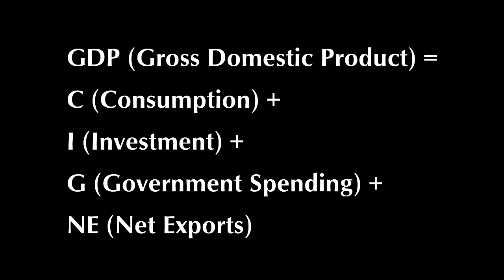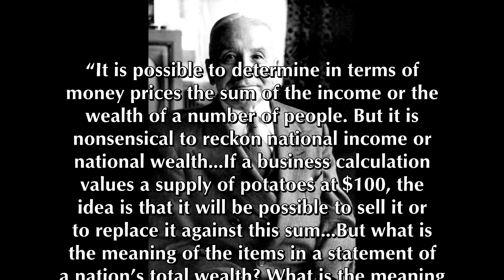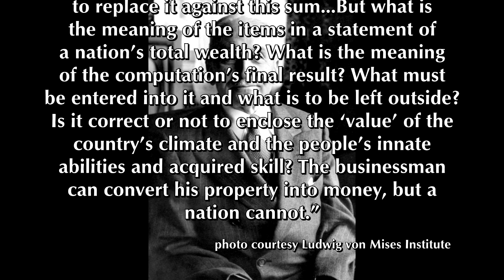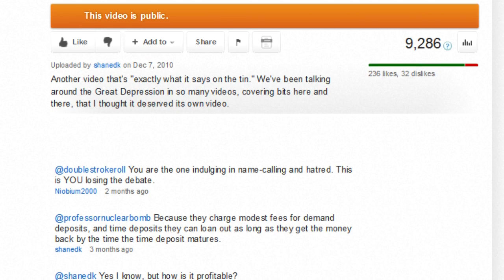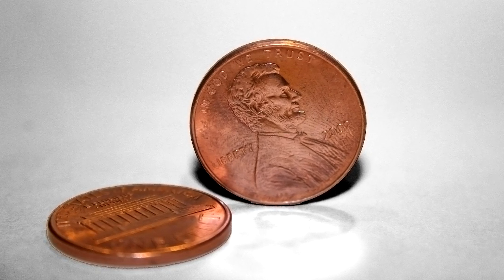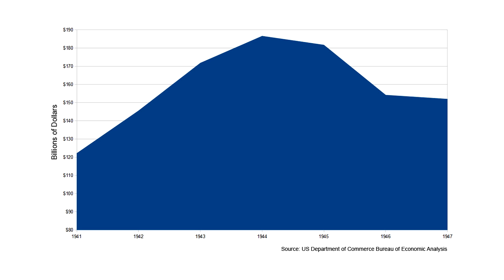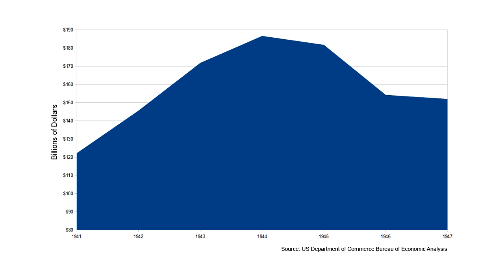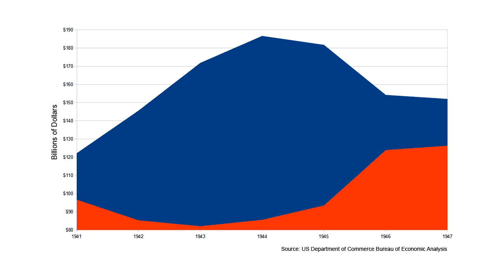The Problem with GDP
From the comments of many videos we see people using GDP as if it's a measure of economic wealth or well-being. This isn't what it was made for. This video goes over the problems with GDP and how it can be misleading.